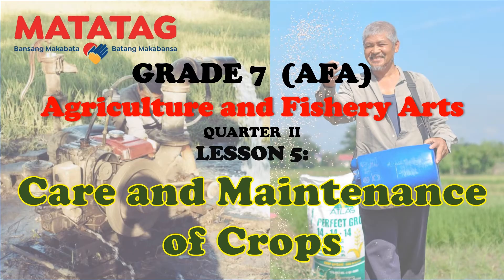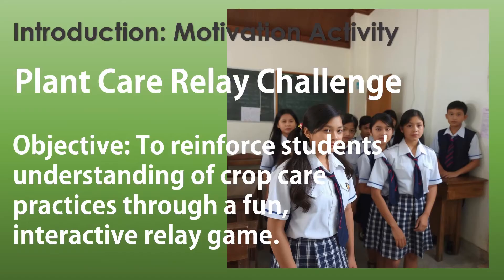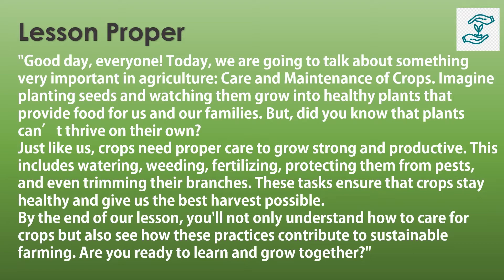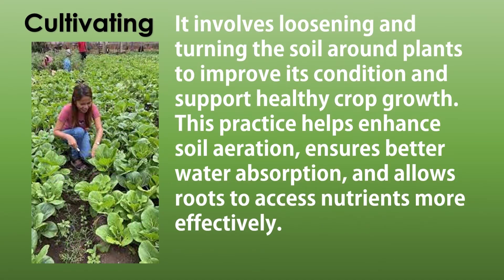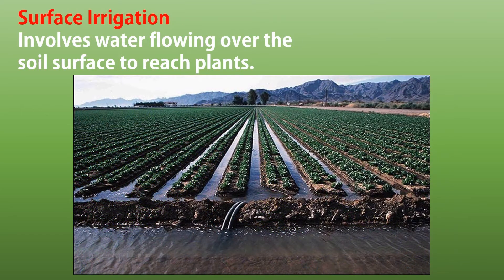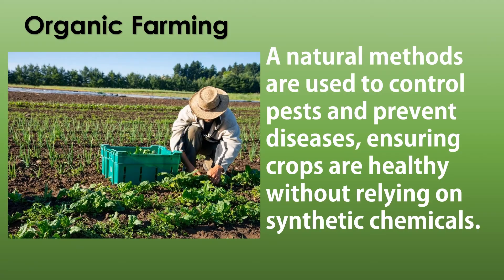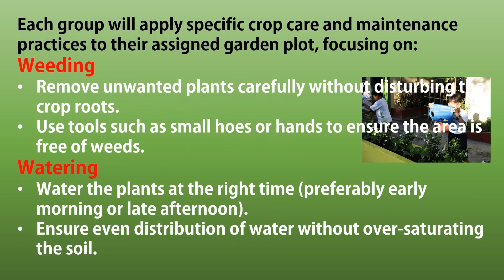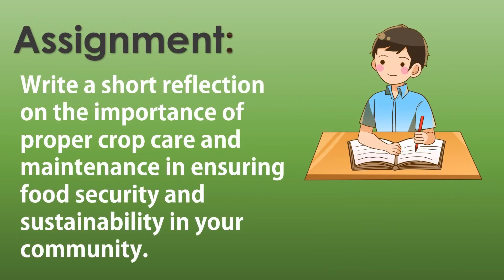GRADE 7 TLE AFA Q2 LESSON 5: CARE AND MAINTENANCE OF CROPS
In this TLE lesson for Grade 7 students, we focus on the essential practices for the care and maintenance of crops. This video covers important topics like weeding, watering, fertilizing, mulching, and pest control and explains how each practice contributes to healthy plant growth and improved crop yields. Students will learn practical techniques that are crucial for successful crop production and sustainability. This lesson highlights the responsibility and care needed in agriculture to ensure strong, thriving crops and a productive harvest.